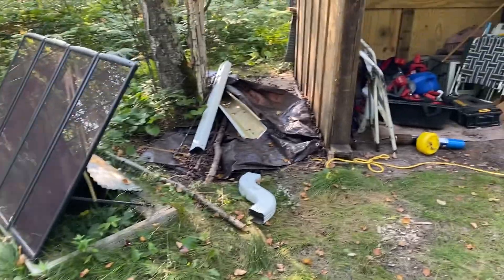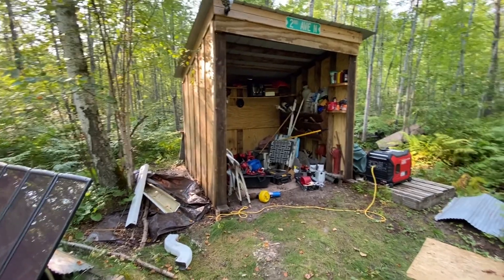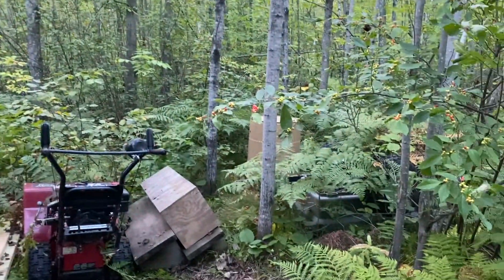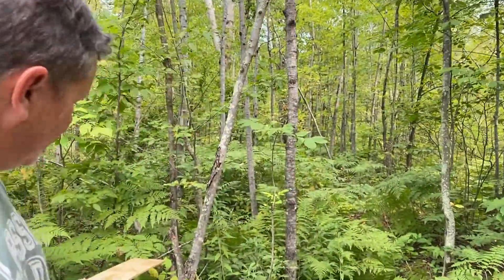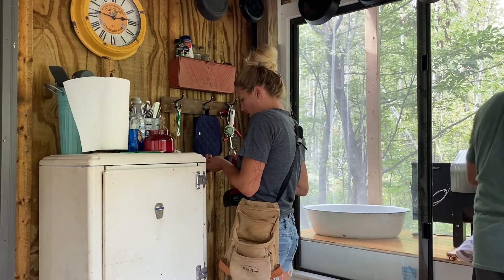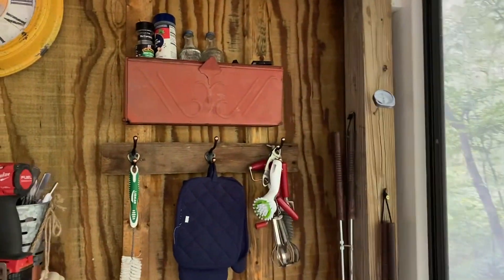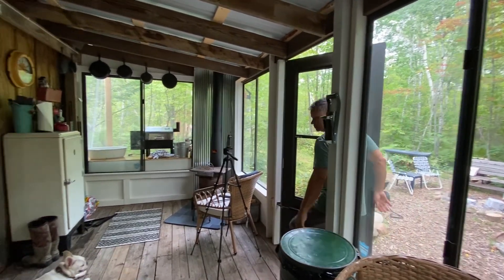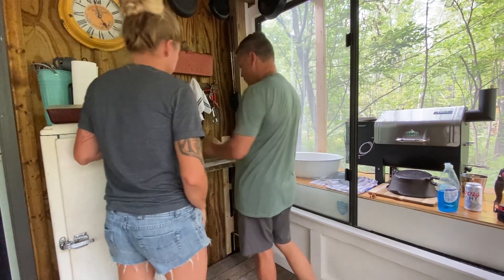Making Things Pretty on The Porch -Shelves -Paint -Linseed Oil |Off Grid Tiny House DIY Projects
We gotta make this porch pretty!! IT’s functional but it could be prettier. So on this episode the front cabin porch gets some love. Oh & so does our shed. The shed got organized. On the porch we built a shelf & painted the inside wall’s antique white. Then the floor! This is where it gets exciting- We used linseed oil to seal our reclaimed lumber floor. The result is awesome!  So pretty!! Interesting fact… you can also use linseed oil on metal! Got an old rusty truck or car? Linseed oil!!

I hope we inspired you to do a DIY project or at least entertained you with our How to videos. Please know you are capable of anything you put your mind to! If you dream it, you can do it, you just have to start!
It's free and helps our channel grow. Also if you have any questions or feedback throw it in the comments below. Thank you again!! Have a wonderful day!!
Much Love! -Laura

And if you want to follow the adorable dogs.